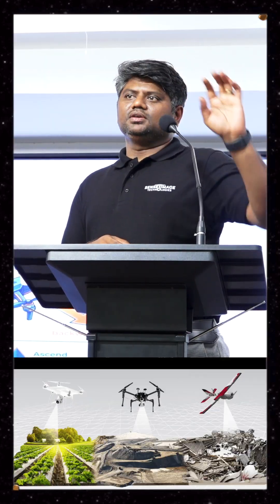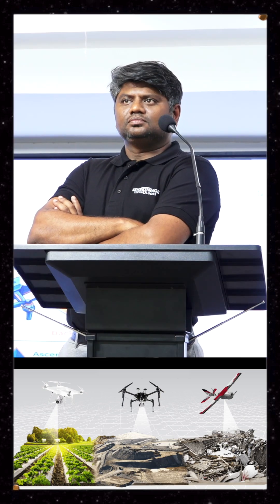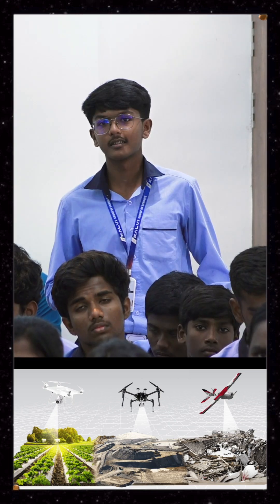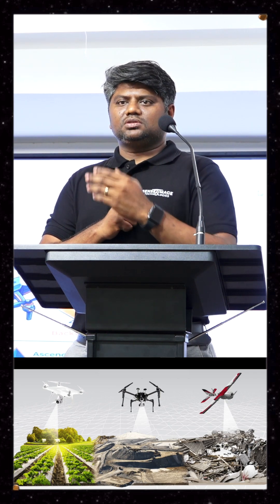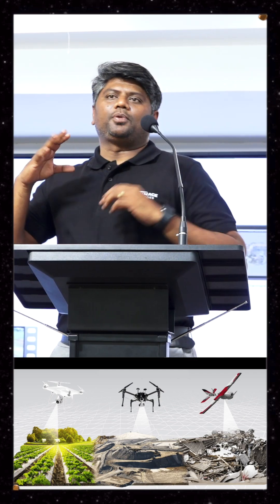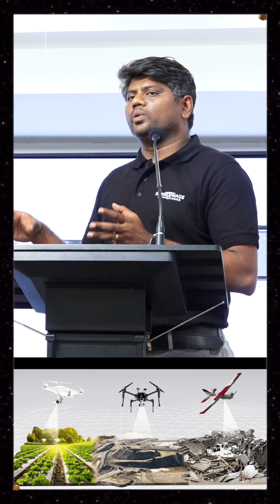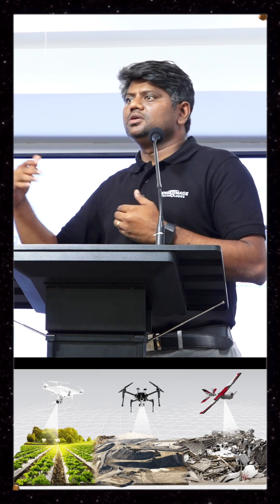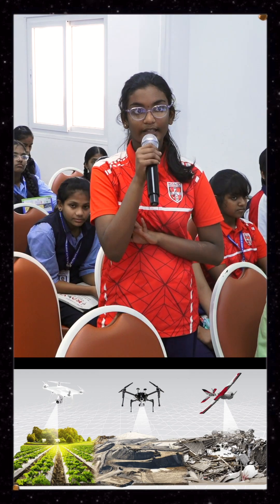Ideas take Flight | One Day Drone Workshop Orientation | Senseimage Technologies | Kalvi Schools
One Day Drone Workshop Orientation | Senseimage Technologies | Kalvi International Public School